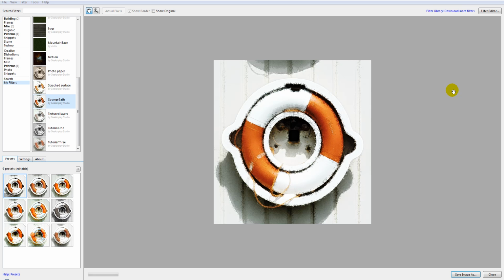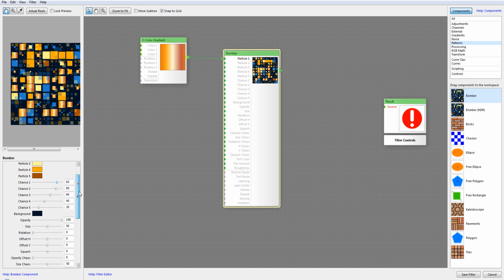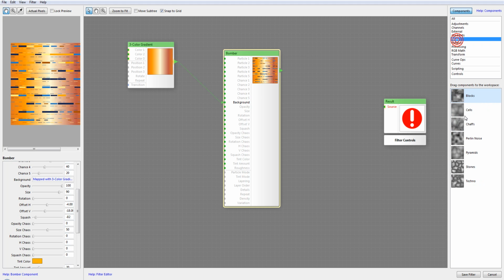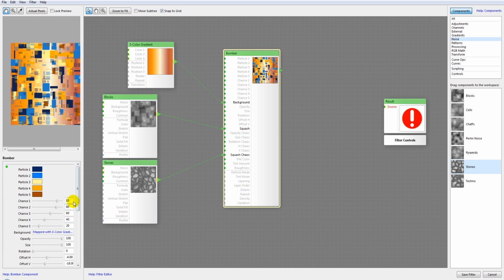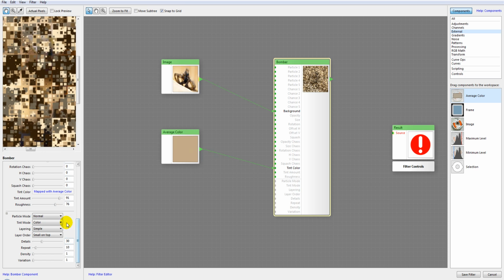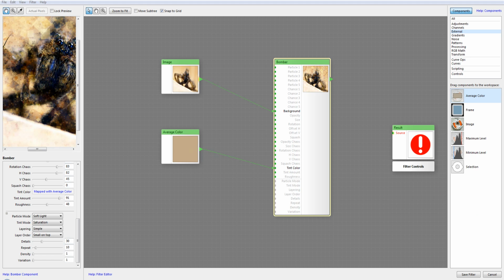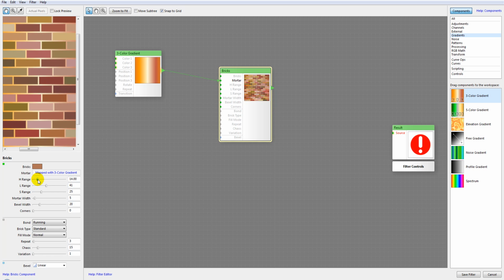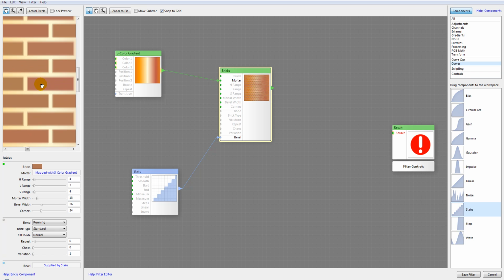Components: Patterns, part one. [fe]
Patterns components group.